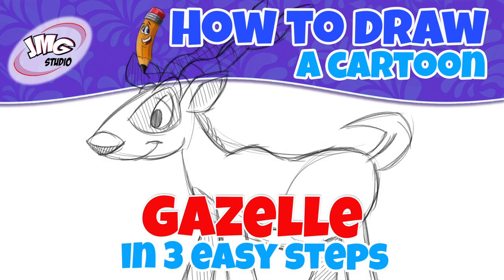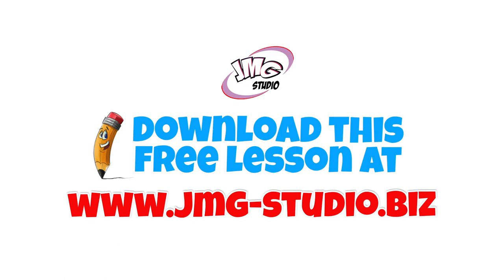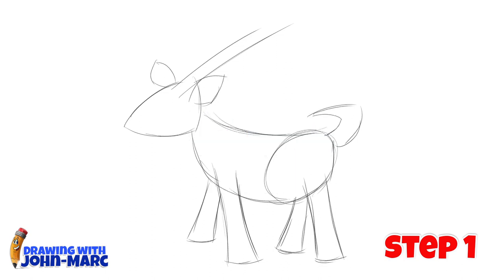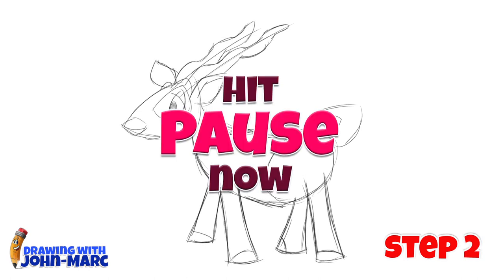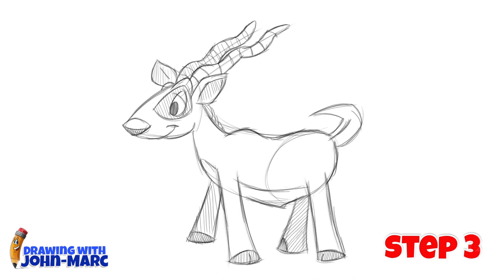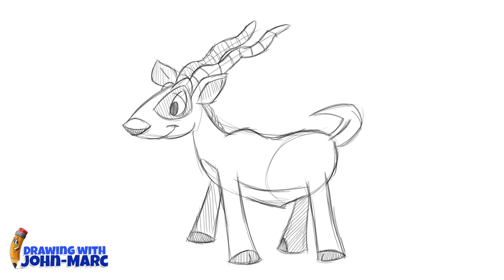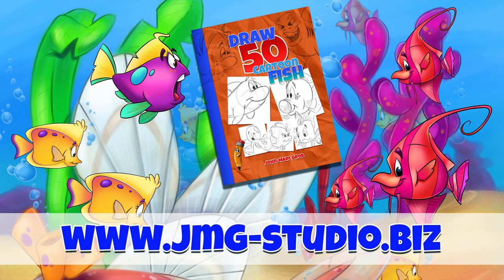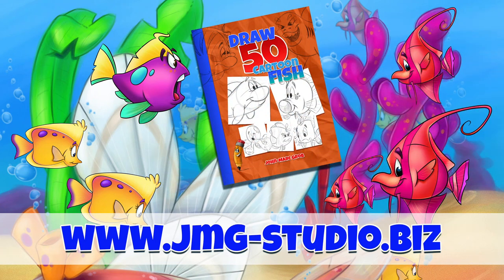How to draw a cute cartoon Gazelle step by step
Today's lesson I'll show you how to draw this cute cartoon Gazelle in 3 easy steps. You can also go to your website and download for free this lesson.